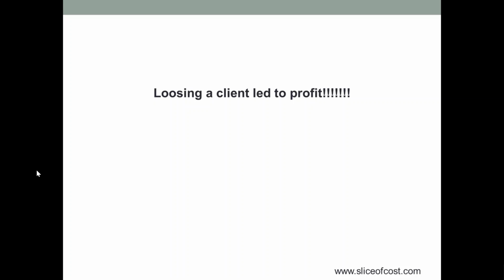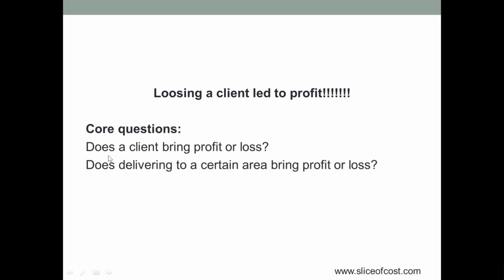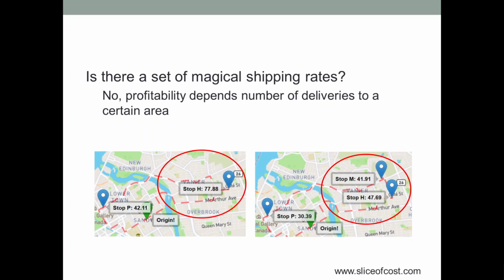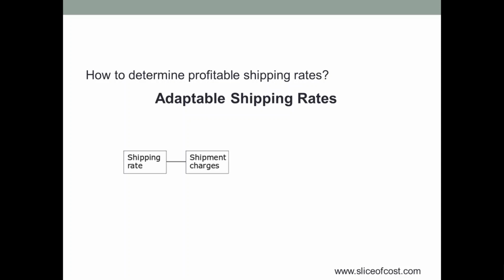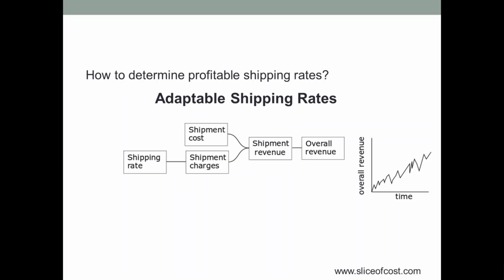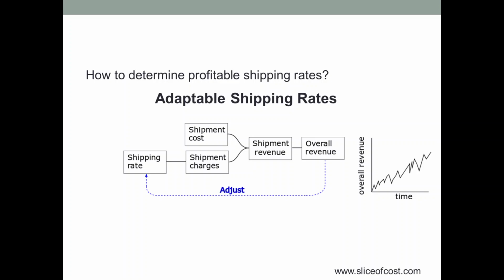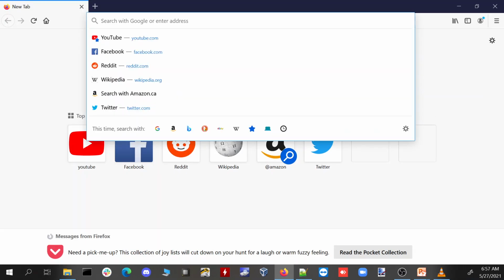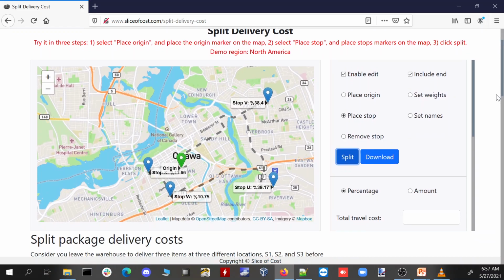Adaptable shipping rates using Slice of Cost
Learn how Slice-of-Cost enable implementing adaptable shipping rates.

Video script:
One of the trucking companies that I worked with was losing money, and after a client moved his business somewhere else, that company started to make profit. That trucking company had no clue whether that client was bringing profit or loss. This is a common problem with shipping companies and the core issue is the shipping rates.
One might ask, if the shipping rates are so essential, can’t we increase them to ensure profitability? Well, if the shipping rates are too high, clients will leave to find a cheaper provider. So, is the answer keeping the shipping rates low? No, because that can lead to bankruptcy.
Well then, is there a magical set of shipping rates that can ensure profitability? The answer again is no because profitability depends on the number of deliveries to a given area. If the shipping rate in the circled area on the map below is 65$, then having one delivery in that area, at a cost of 77.88$, will lead to loss, but having two deliveries in that area, at costs below 50$ each, will lead to profit.
So what is the best way to determine shipping rates? The answer is adaptable shipping rates. With adaptable rates, you adjust the shipping rates every period, which can range from a few months to a year, based on whether the shipping rates lead to profit or loss. To understand how this is achieved, follow this diagram. We know that shipping rates determine the charges to the client for each shipment in a given area. If we know the shipment cost, then we can calculate the shipment revenue. Keeping track of the accumulated shipment revenue over time tells whether the shipping rates lead to profit or loss. If the overall revenue increases over time, then the shipping rates lead to profit. If, however, the overall revenue is decreasing overtime, then the shipping rates lead to loss. Based on this graph, the shipping rates can be increased to make the overall revenue increases over time and ensure profitability.
Great! Why don’t we use adaptable shipping rates then? Well, implementing adaptable shipping rates is not simple. Even though one can calculate the trip travel cost from the fuel usage, driving time, and other fixed costs, one does not know the cost of each shipment separately. Fortunately, Slice-of-Cost enables exactly that. With Slice-of-Cost, on can calculate the cost of each shipment and implement an adaptable shipping rates system.
Let me show you an example of splitting the trip travel cost between shipments. and click on split delivery cost. Make sure the “Place origin” option is selected, and place the origin marker at the location of your warehouse. Then, make sure the “Place stop” option is selected and place a stop at each delivery location. Finally, click the “Split” button.  Slice-of-Cost will then give you the percentage of the travel cost for each stop location. If you know the actual value of the trip travel cost, place it in the “Total Travel Cost” field, and then select the option “Amount”. This will show the actual travel cost contributed by each stop location which you can assign to corresponding shipments.
In conclusion, shipping rates are crucial for the survival of a shipping business, and the implementation of adaptable shipping rates using Slice-of-Cost will ensure that your clients bring you profit.